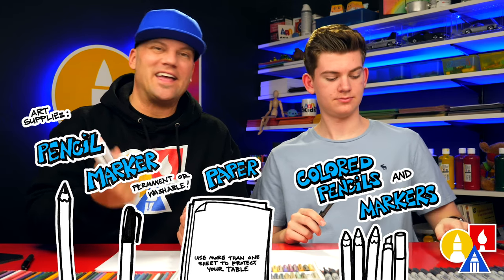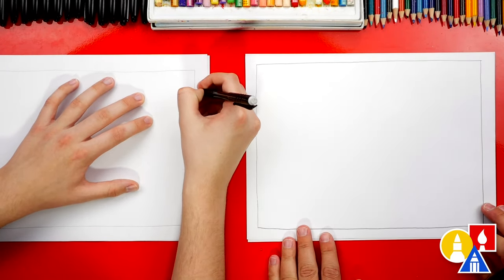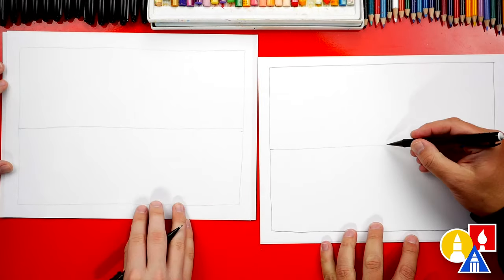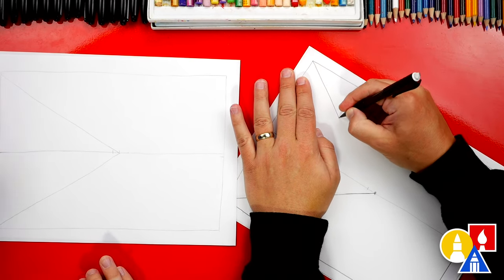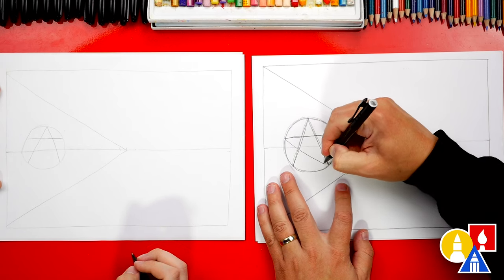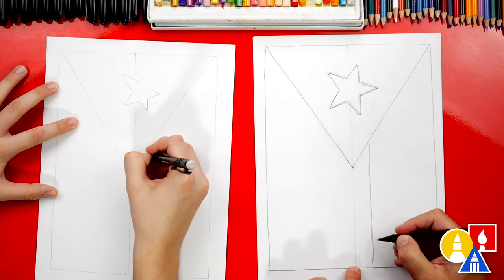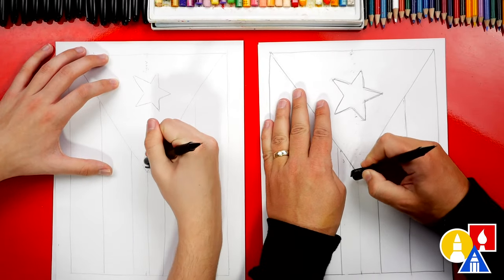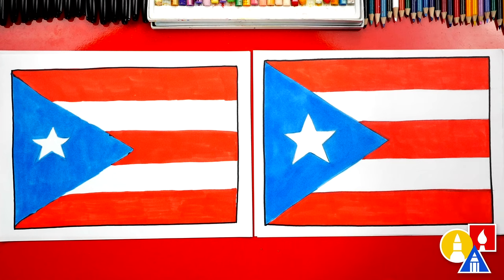How To Draw The Puerto Rico Flag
Follow along with us and learn how to draw the flag of Puerto Rico!